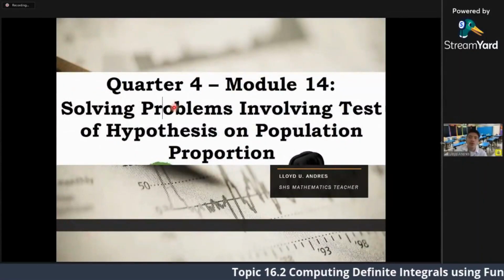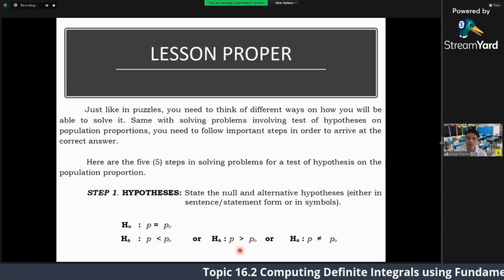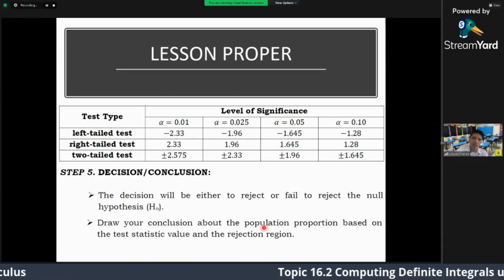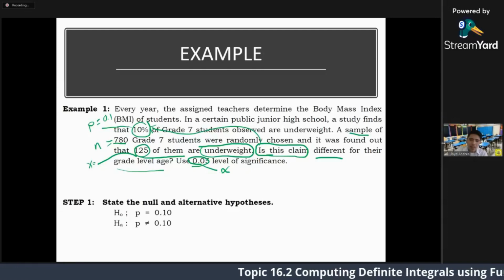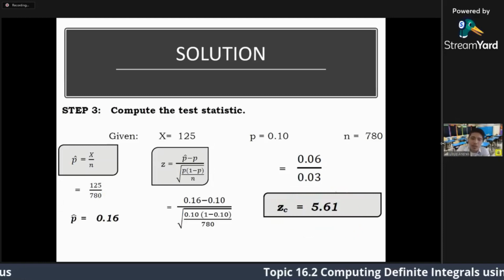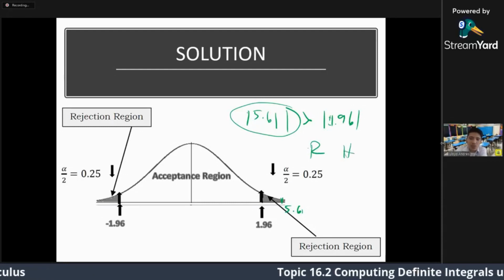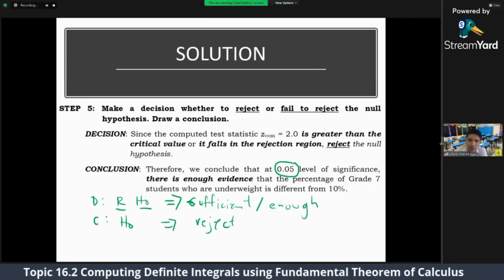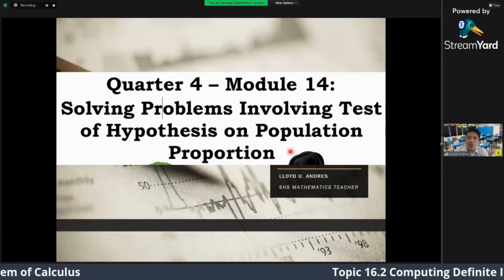Q4 M14 Solving Problems Involving Hypothesis Testing on Population Proportion (Link2Math Version)